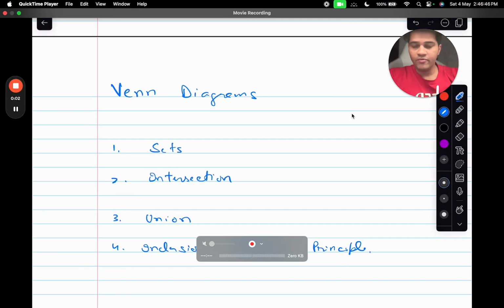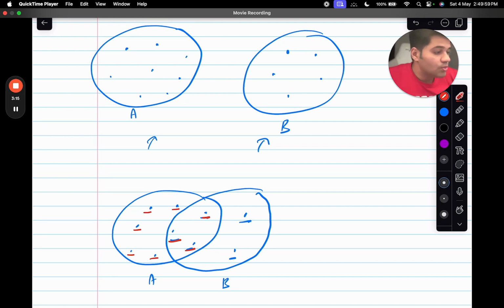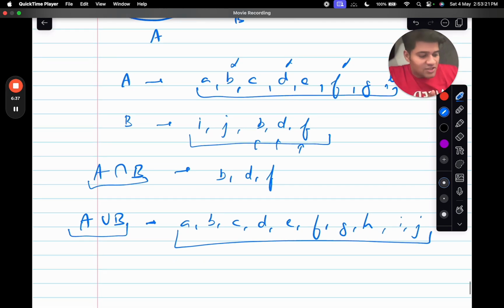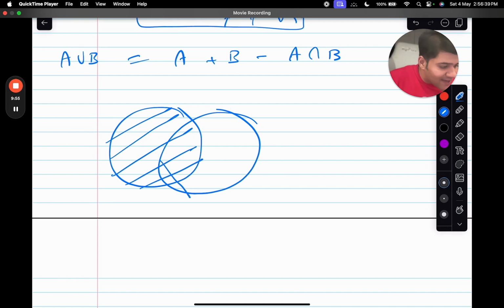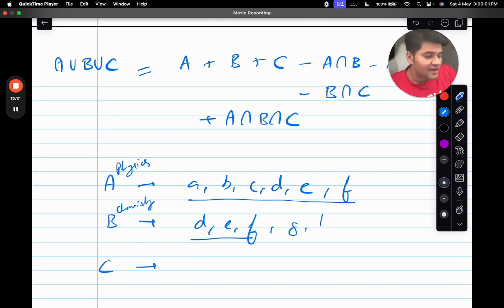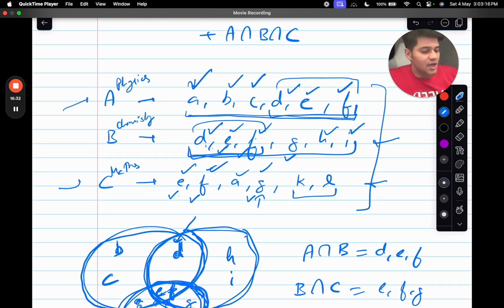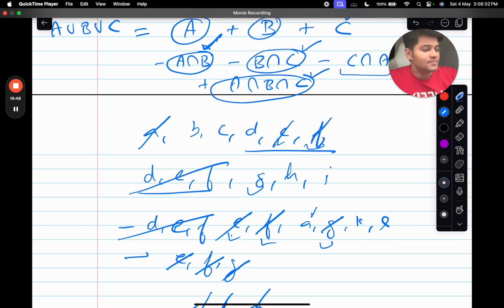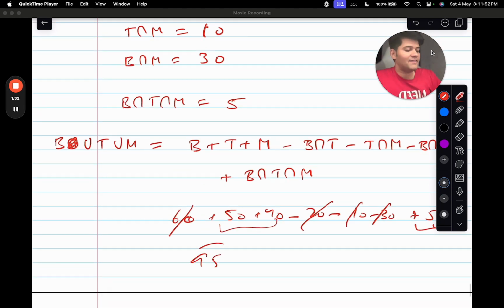Scaler NSET 2024 - Aptitude | Venn Diagrams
Note: Learning Ability / Learnability has been removed from the Scaler NSET syllabus starting with Batch 2025
Please Refer to the Official Website for the Updated Scaler NSET Format

This video is based on the 2023-24 syllabus.

Ace the NSET, with our Recorded Prep Series and increase your chances of qualifying the exam to join @ScalerSchoolOfTechnology

Don't miss out on this opportunity to enhance your preparation for the Scaler NSET and secure your admission to one of the leading institutions in technology education.

About Scaler School Of Technology 🚀

Reimagining engineering education with an industry-integrated undergraduate program in Computer Science delivered by top tech leaders.

✅ Apply Now to Join Scaler School of Technology!